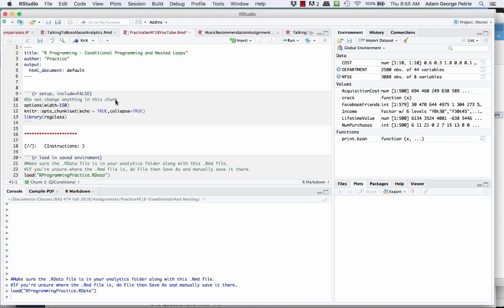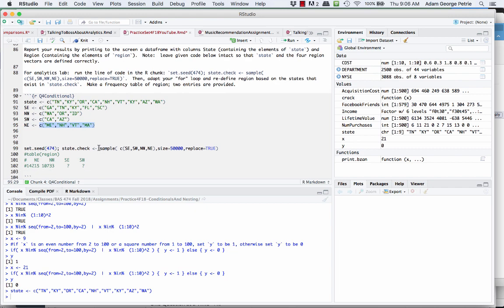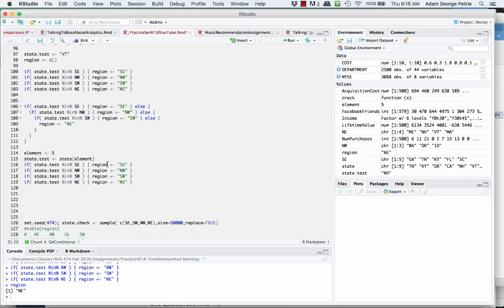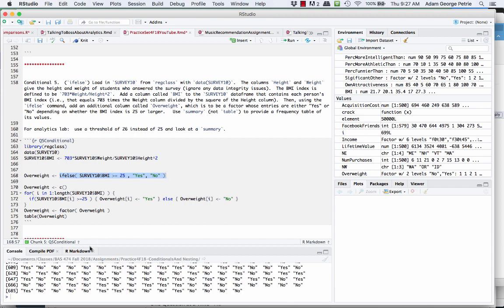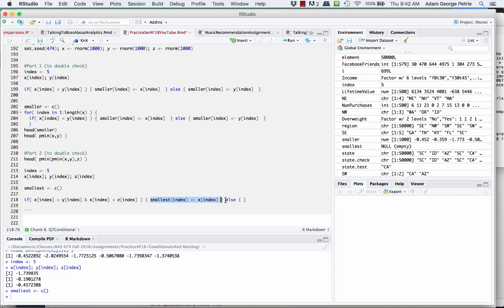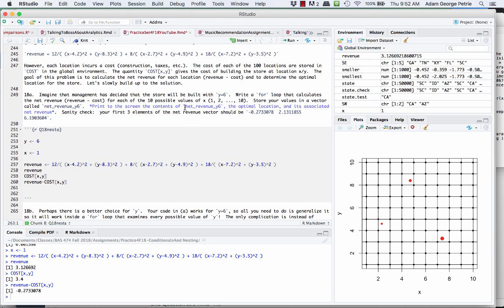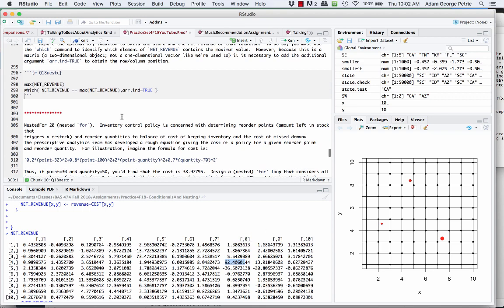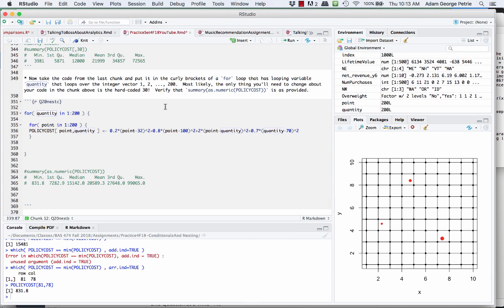Analytics Lab 3 - conditional programming and nested loops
Table of Contents:

00:06 - Conditional 2 - Basic if
09:59 - Conditional 4 - nested/sequential if and for loop
27:00 - Conditional 5 - ifelse
33:40 - Conditional 7 - if and for loops
48:36 - NestedFor 18 - nested for loop
01:04:30 - NestedFor 20 - nested for